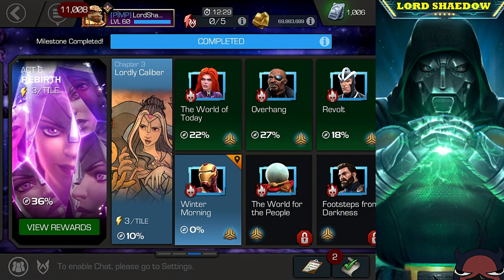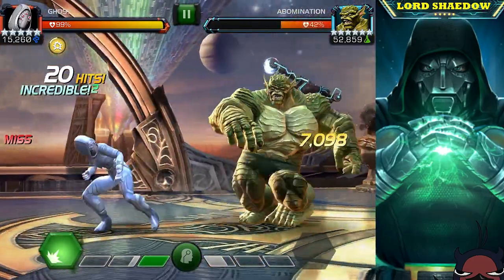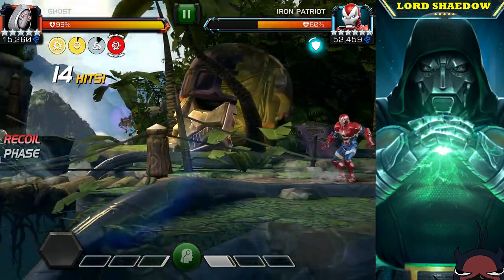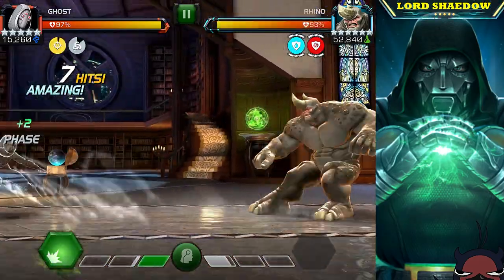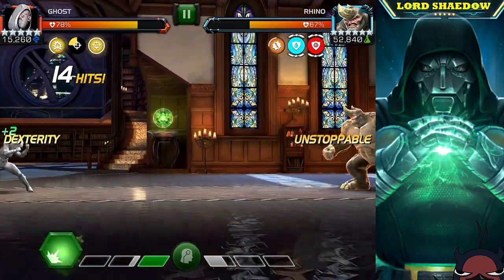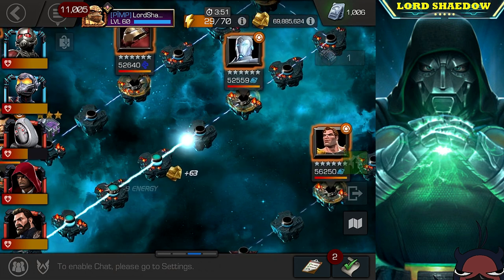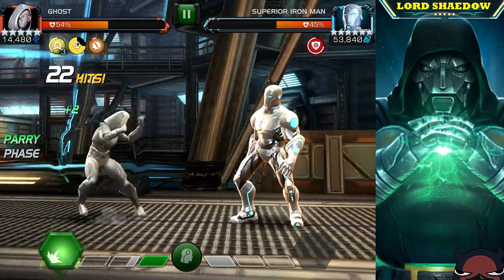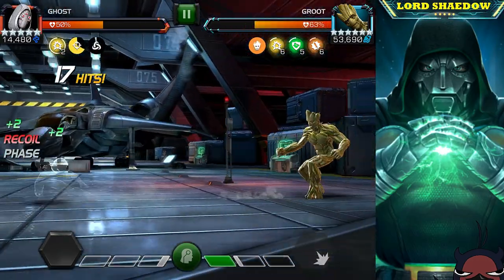MCOC - Act 6.3.4 | Winter Morning